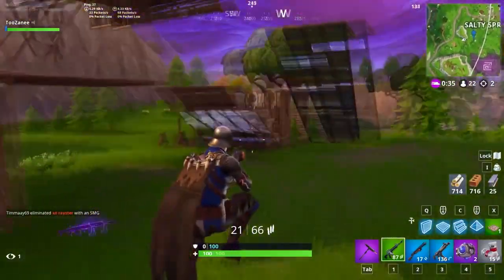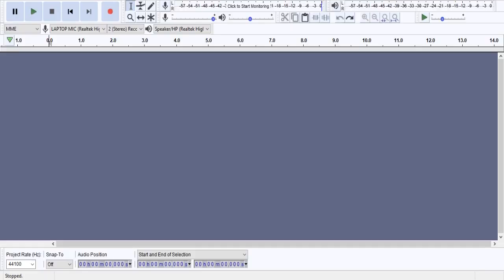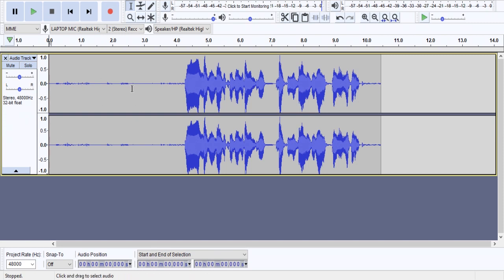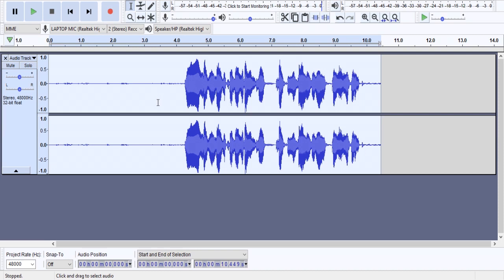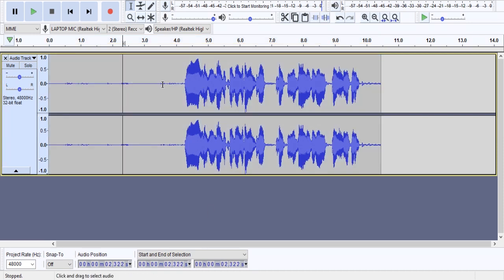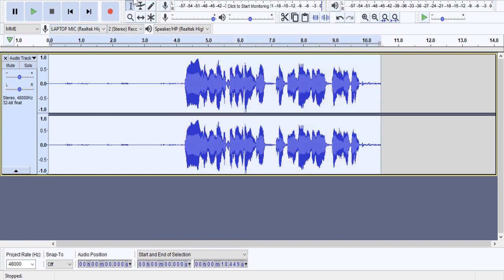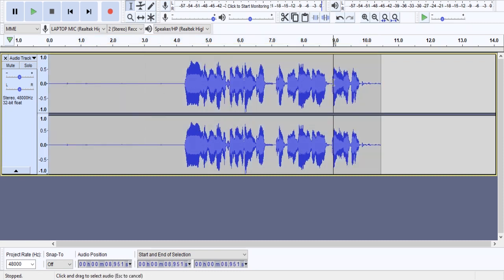BEST AUDACITY SETTINGS FOR YOUTUBERS 2018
Audacity is an easy-to-use, multi-track audio editor and recorder for Windows, Mac OS X, GNU/Linux and other operating systems.
Developed by a group of volunteers as open source

sudo apt-get install audacity(for ubuntu)